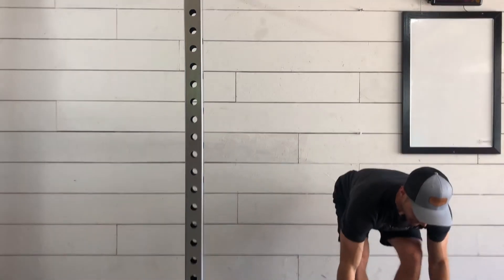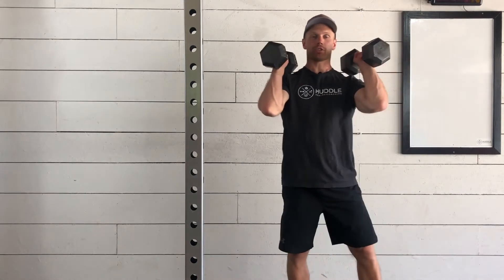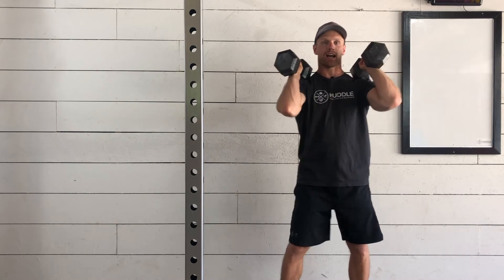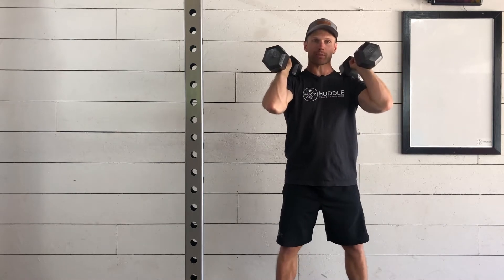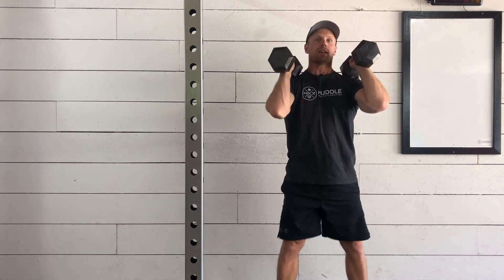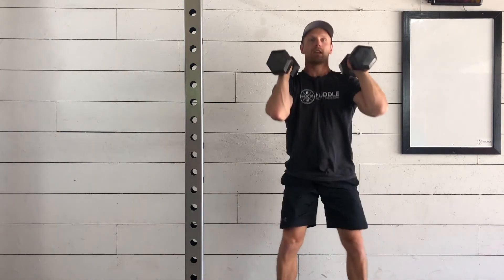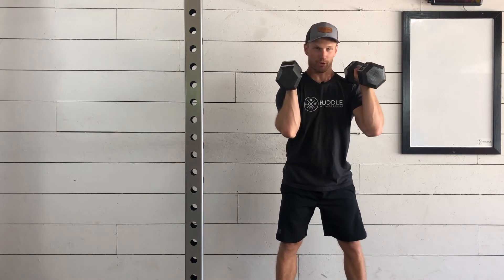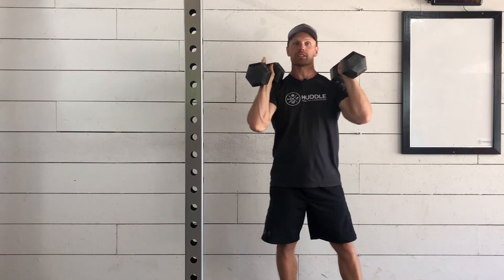DB Front Squat